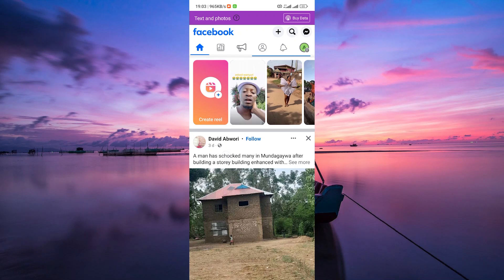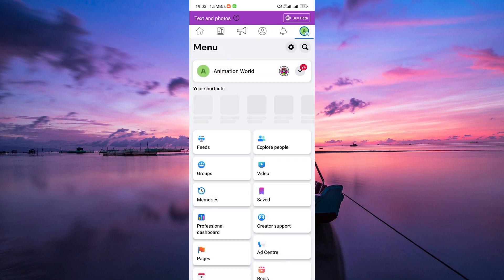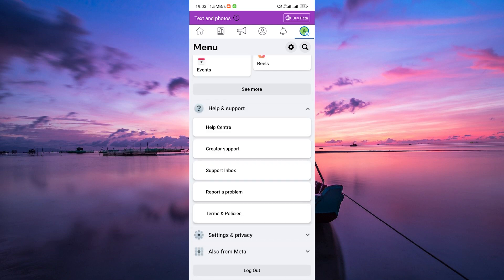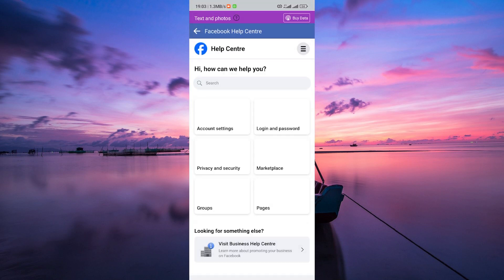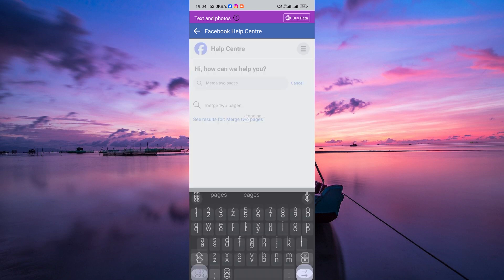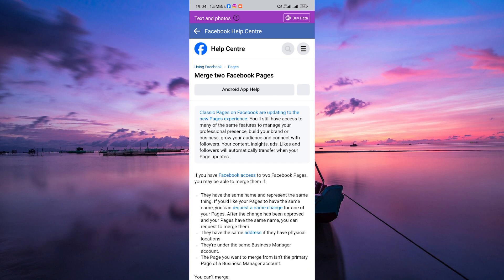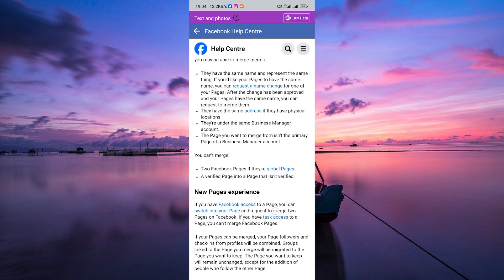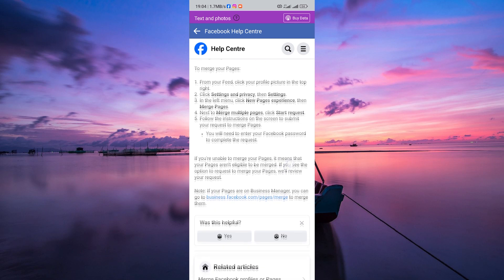How To Merge Two Pages on Facebook (2025) - Easy Fix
Struggling to merge two pages on Facebook?
This video shows you how to merge two pages on Facebook step-by-step, so you can combine duplicates without losing followers.

Duplicate or outdated pages in Facebook Business Manager often split your audience, affecting social media managers, small-business owners, and community admins. Learn Facebook page merge, merge Facebook pages guide, and combine FB pages easily.

➤ merge duplicate pages on Facebook web
➤ how to merge two Facebook pages in Meta Business Suite
➤ merge Facebook pages via Facebook Business Manager
➤ combine Facebook business pages on desktop
➤ merge pages in Facebook mobile app tutorial
➤ resolve “Cannot merge pages” error on Facebook
➤ merge pages with different names on Facebook
➤ link and merge Facebook pages step-by-step

Applies to: Facebook Page merge on web and Meta Business Suite mobile.